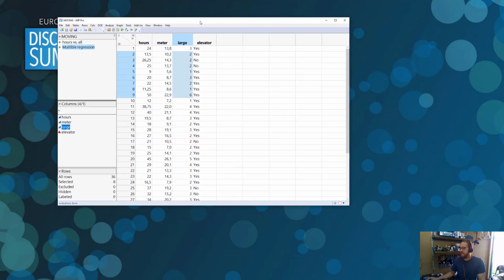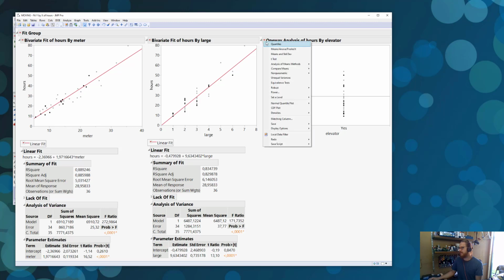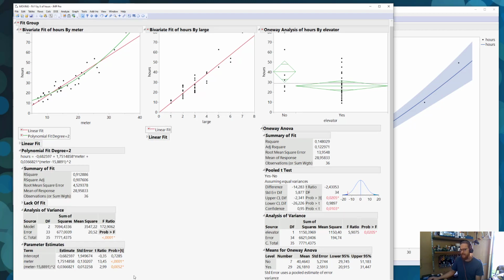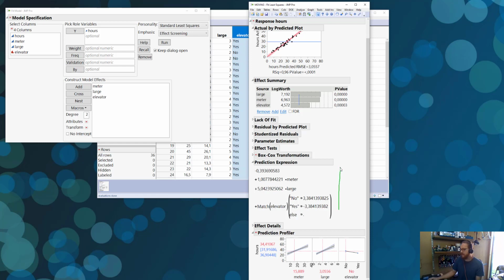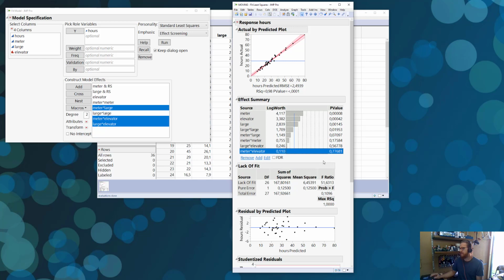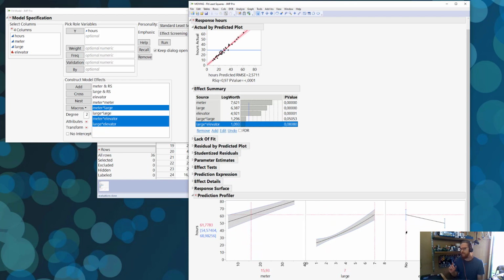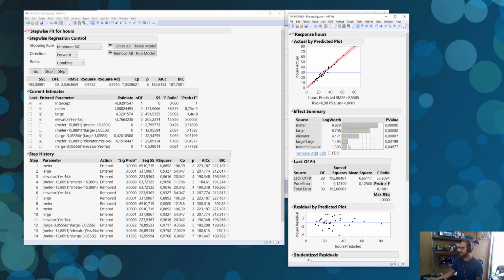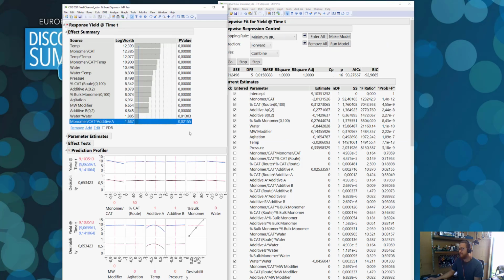JMP on Multivariate Modelling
In this video I am going from linear modeling to multivariate modeling and explaining the process in steps.

My name is Christian Bille, and I am a man of many hobbies! I enjoy painting miniatures, wood chopping, beer brewing, and spreading knowledge of data analysis to fellow non-statisticians! As a Systems Engineer at JMP I often talk to customers, who struggle with the same concepts and asks the same questions. Therefore, I made this channel as a place to find inspiration and guidance for all things data. Welcome to Stats Like Jazz!